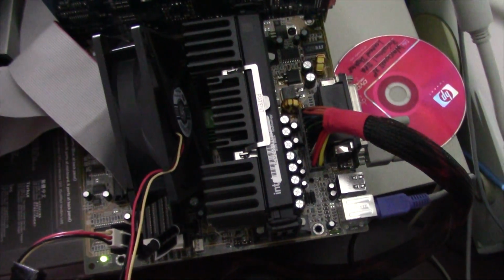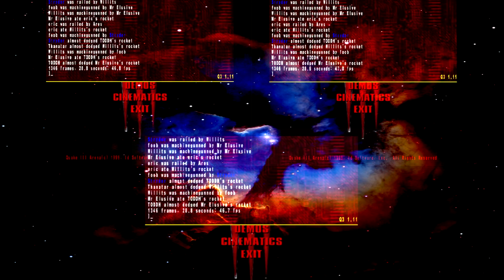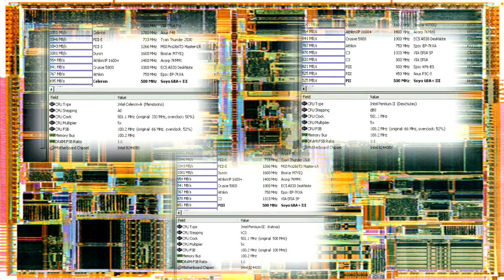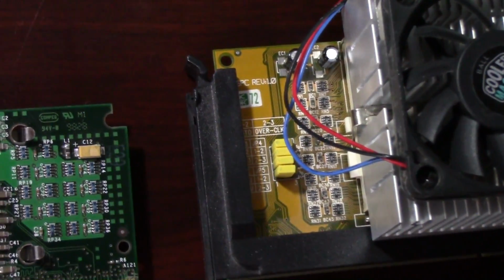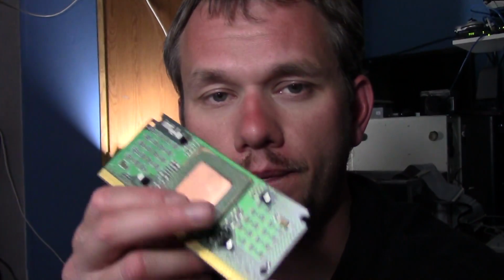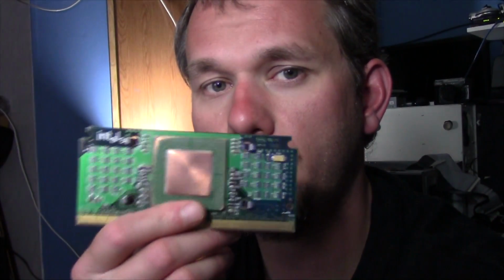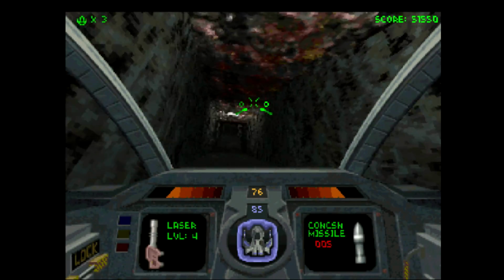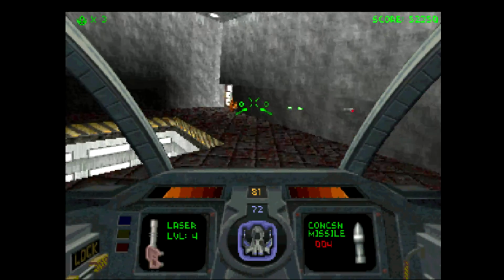Slot 1 Face Off